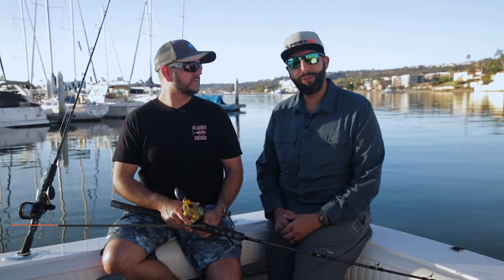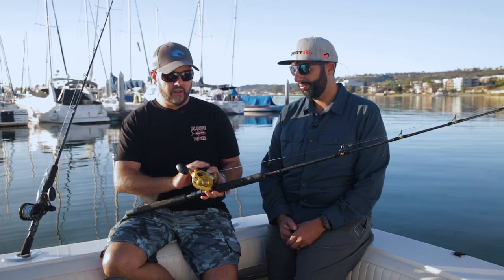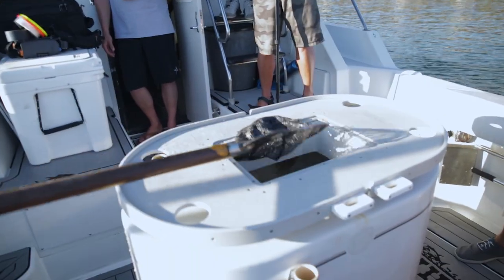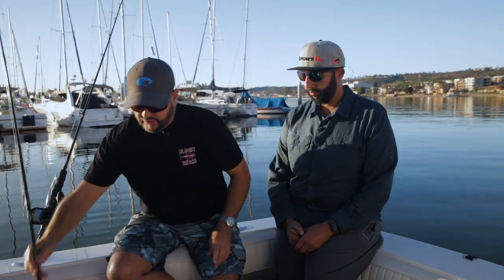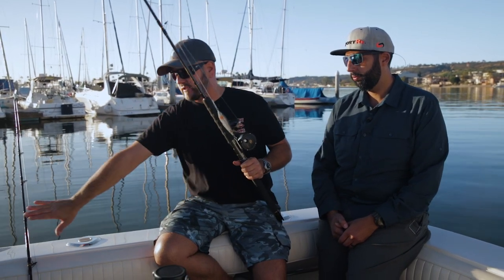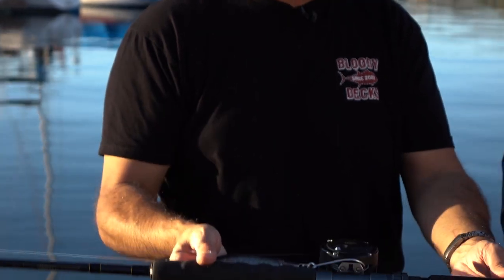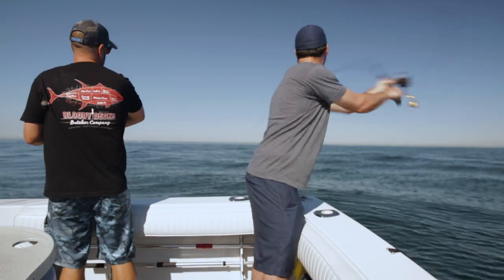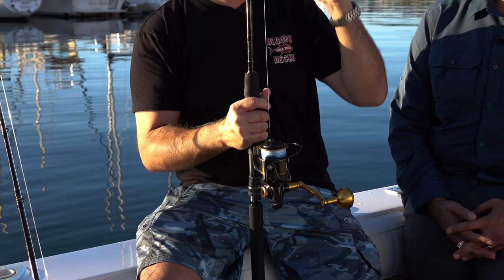Pacific Bluefin Tuna Rod and Reel Setup with BD Outdoors | SportRx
Pacific Bluefin tuna fishing in California is exploding. So we talk to Ali Hussainy from BD Outdoors to see what rod and reel setup they use that makes them so successful. Of course, we also talk sunglasses and what lens Ali likes when he fishes offshore here in San Diego California.

Have questions about what the right type of fishing sunglass is for you ?